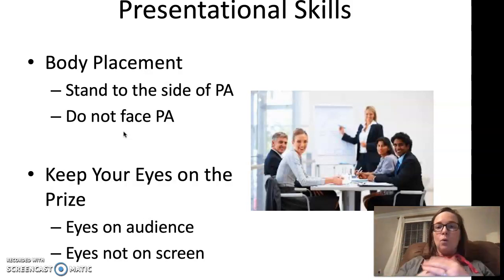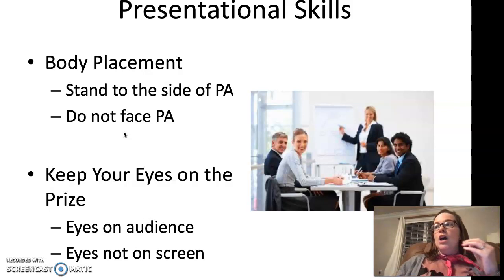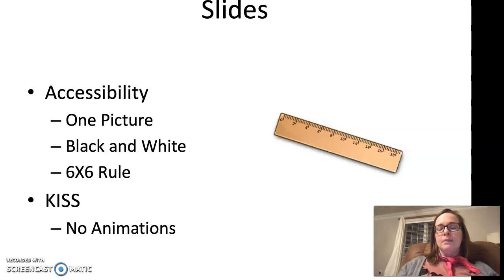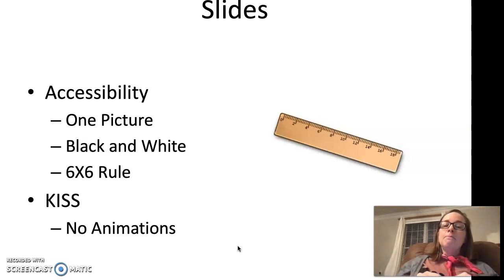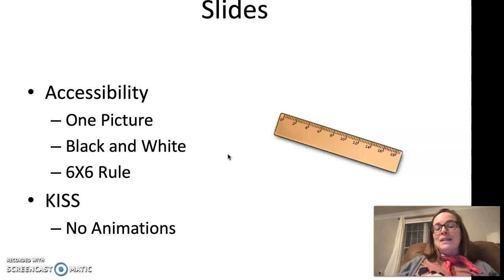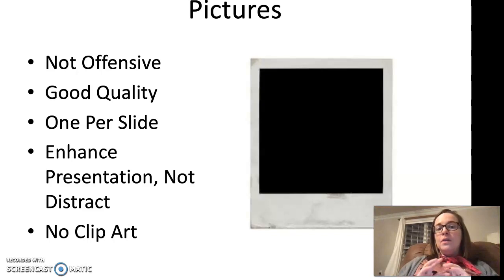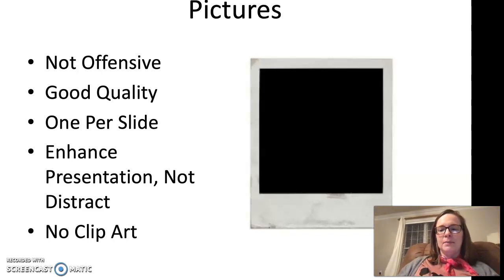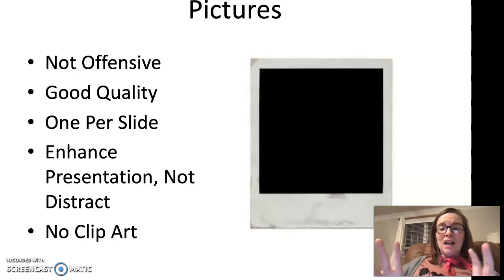How to Use Visual Aids-Updated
This is a newer version of one of my older videos...slightly less cringey than the previous one.